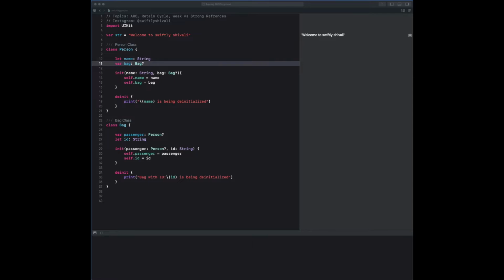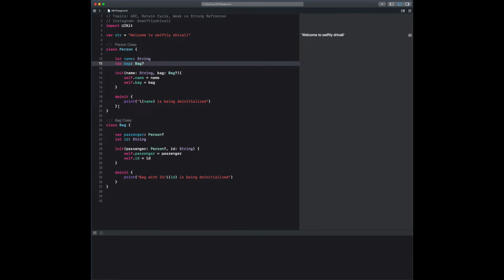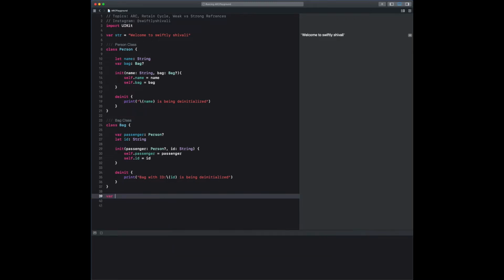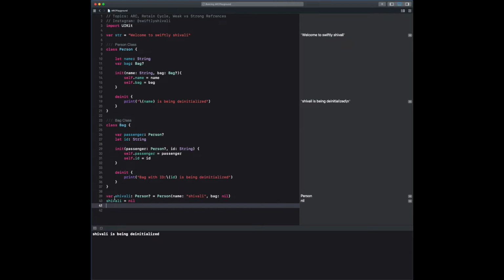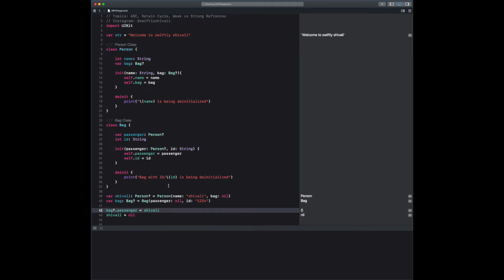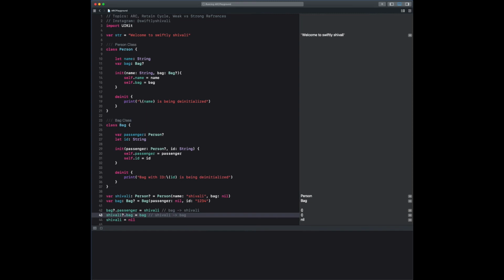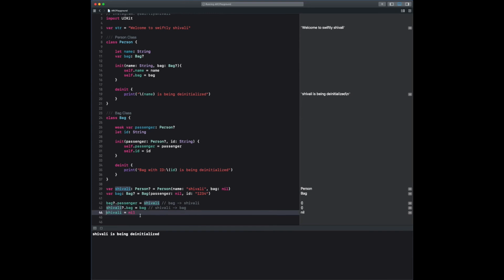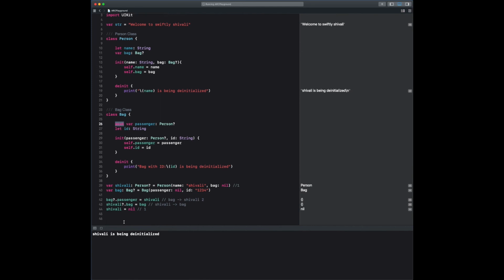iOS Memory Management - Automatic Reference Counting (ARC) in Swift | Weak vs Strong References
Are you confused about Weak vs Strong references in Swift? This video will explain what the "weak" keyword is all about.
We also discuss Automatic Reference Counting (ARC) in swift and why is a lovely addition to the language. It is used to track and manage your app's memory usage, which is why this topic shows up very often  during interviews. This is also an intro to strong reference cycles and how they can be detrimental to your app.